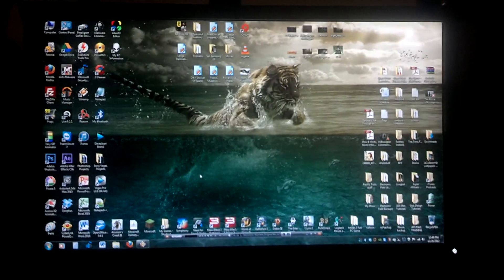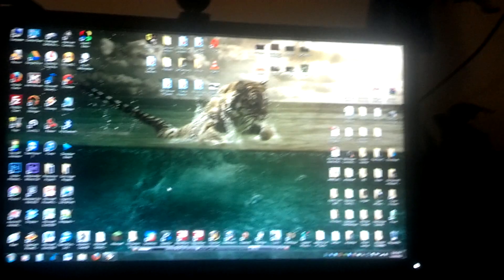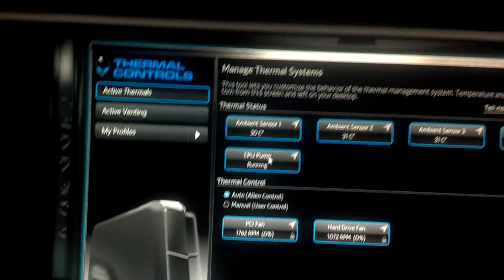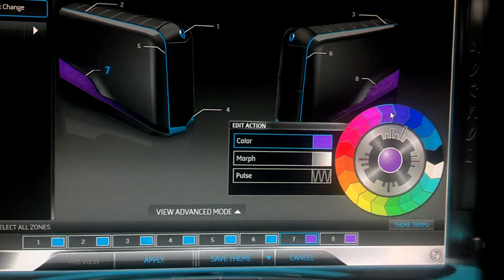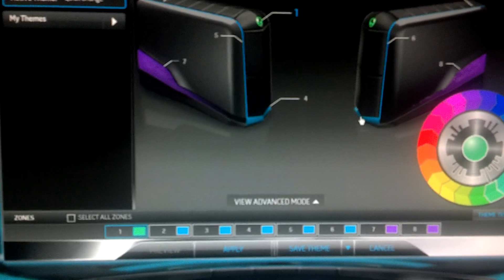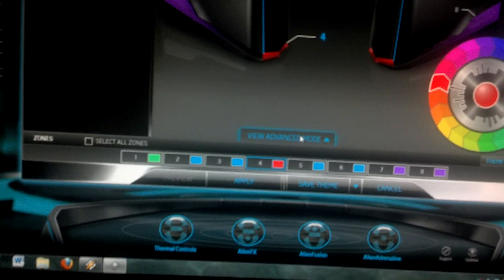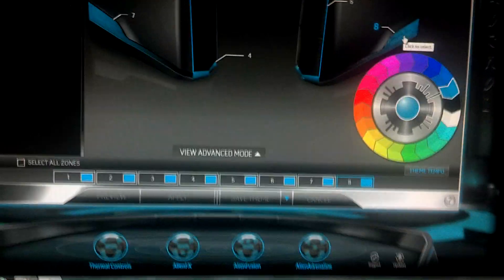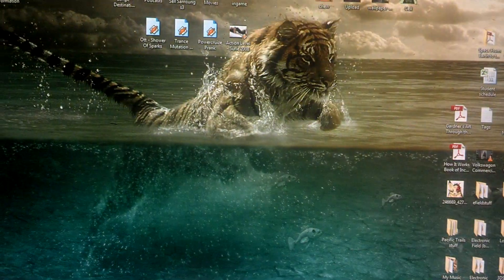How to Change Alienware Lights